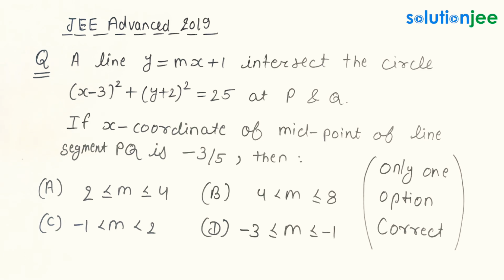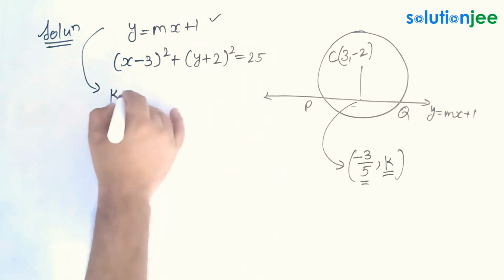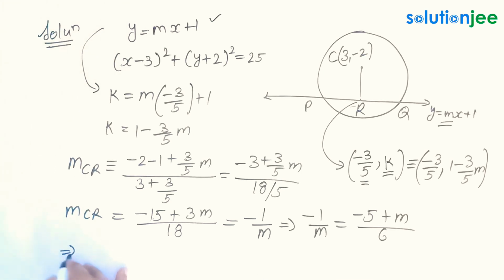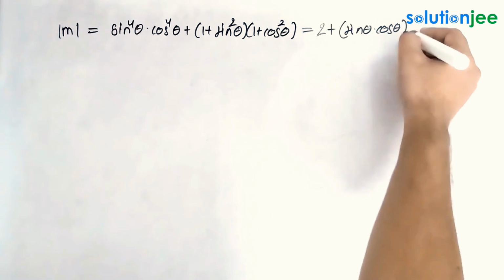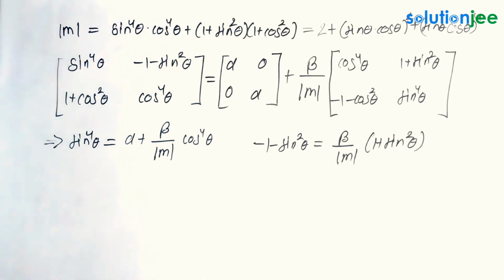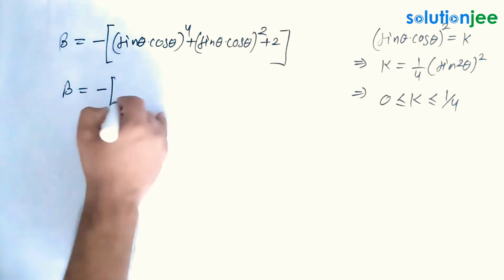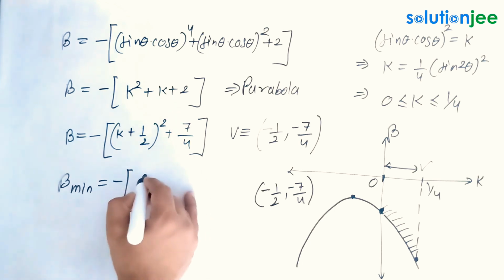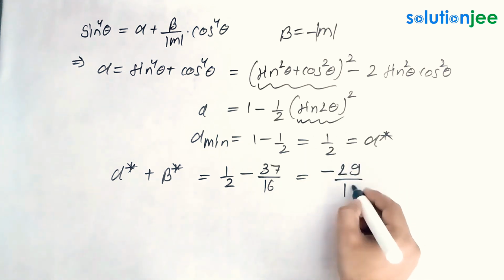JEE Advanced 2019 Solution (Memory Based)